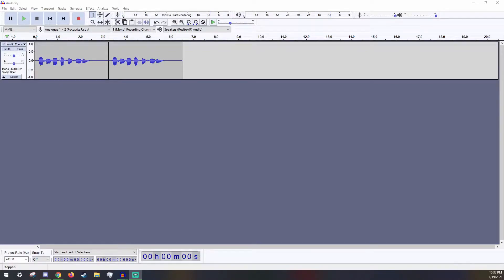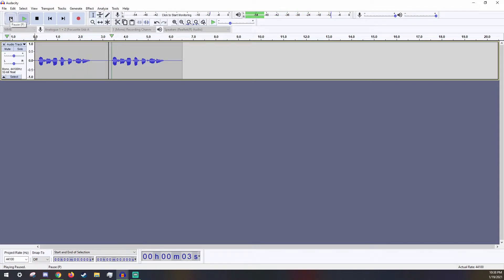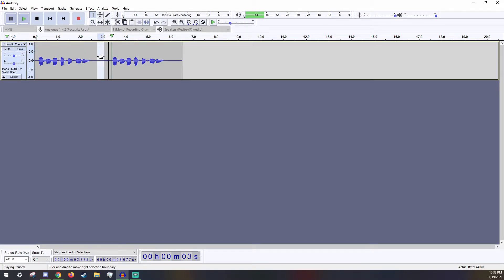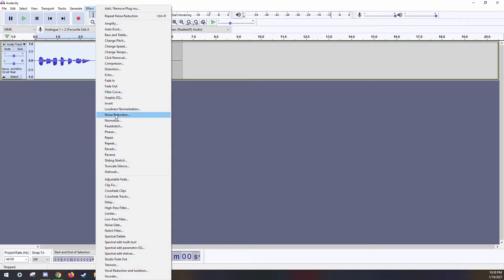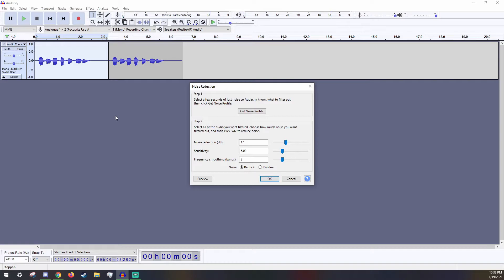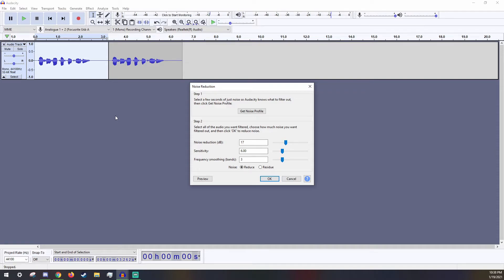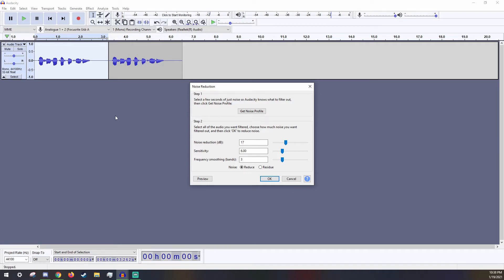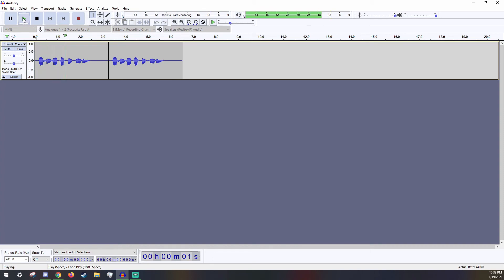How to Remove Static Noise Using Audacity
Learn how to remove the static/fuzzy sound when recording audio using Audacity.